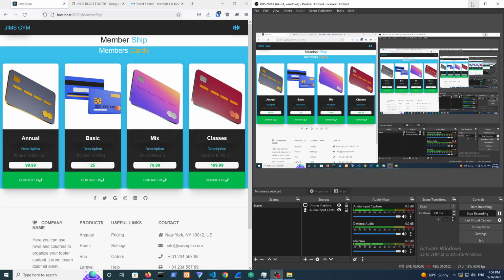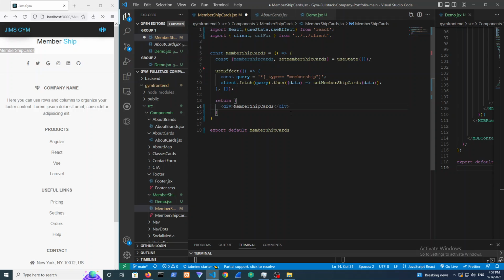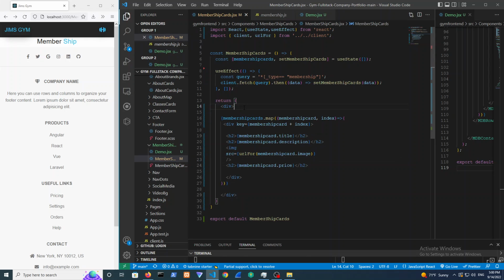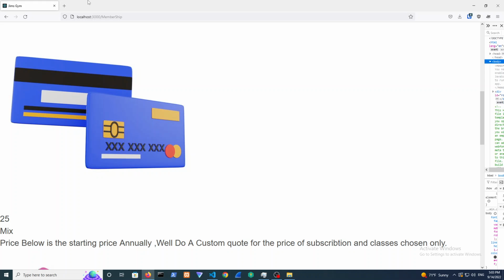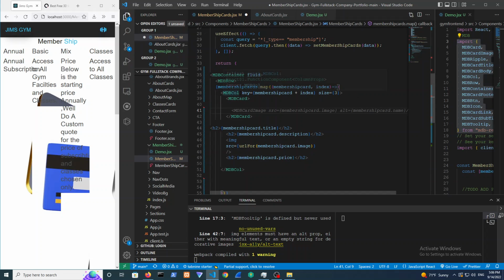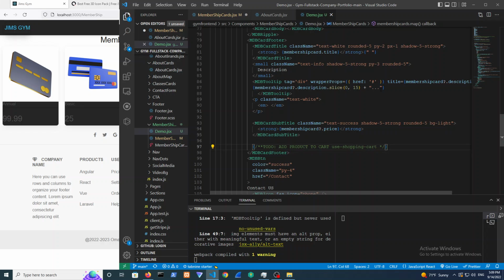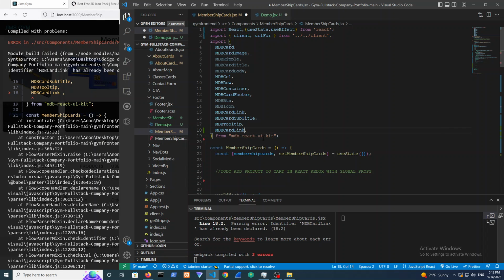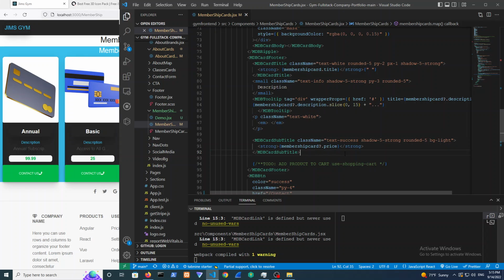Build A Full Stack Gym in React JavaScript #11 - Member Ship Page .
00:00 || 01:00 Demo
01:00 || 09:57  Fetching Membership Cards Data From Sanity CMS.✔️
09:57 ||  21:45 GUI For Member Ship Page.✔️

NOTE : Add Your MemberShipCards.jsx to you MemberShip.jsx page

STEPS :

1. Add MemberShipCards .jsx Component To MemberShip.jsx Page 📝
2. Fetch Content using useState and useEffect Hooks aswell as GROQ Query From Sanity  📝
3. Display Content using .map() method📝
4. Add Styling and GUI📝

References : 📝

JavaScript References
 1. hooks - state - ReactJS - Docs

Sanity Back End References .
1. Sanity -Docs - Presenting Images
2. Sanity -Docs - Image URL

 FRONT END
MDB Boot Strap Docs